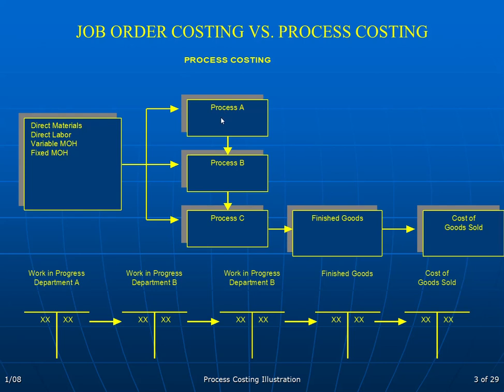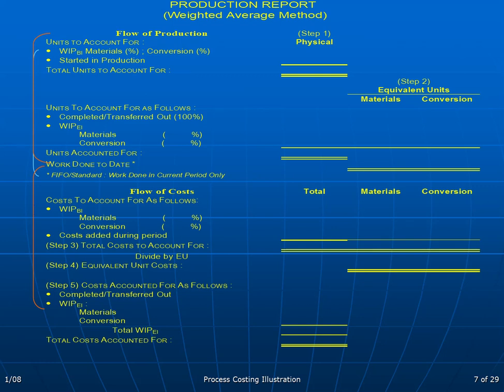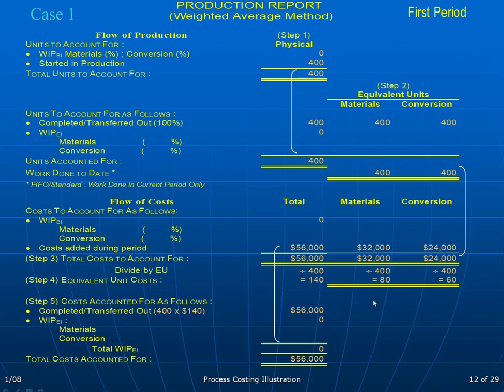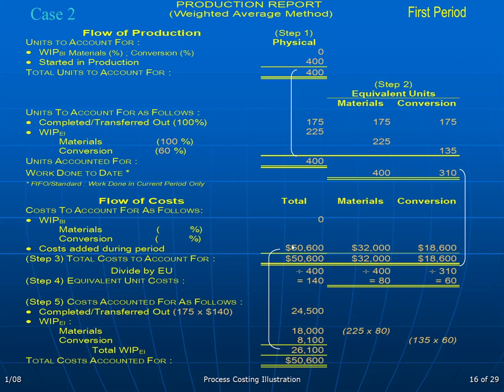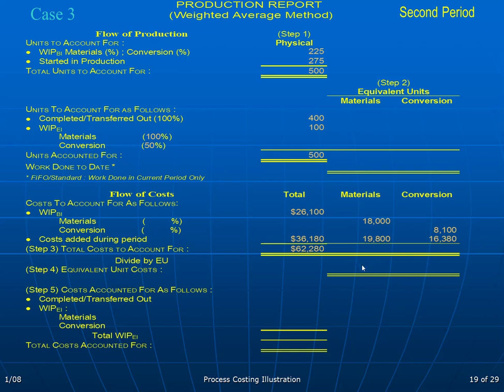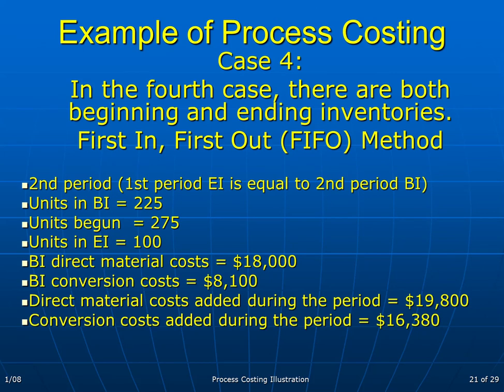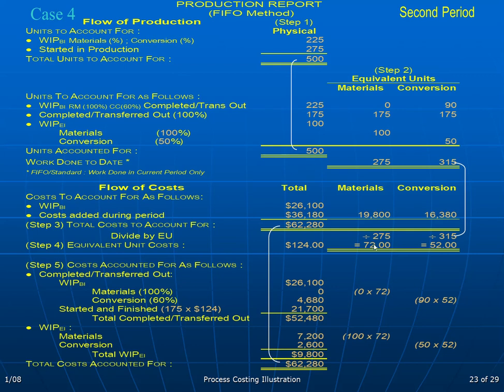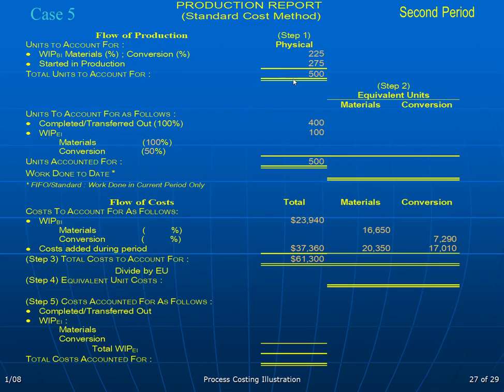Process Costing 10 22 19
This video describes process costing and utilizes a comprehensive illustration